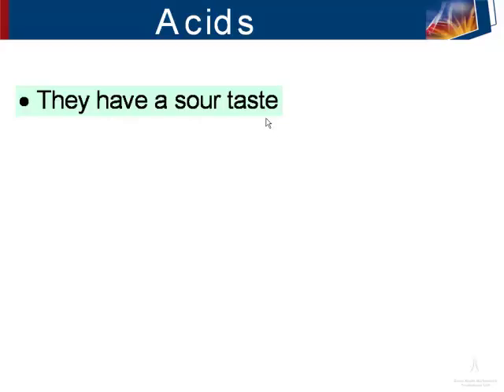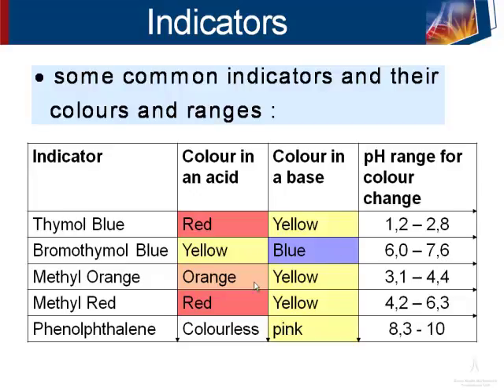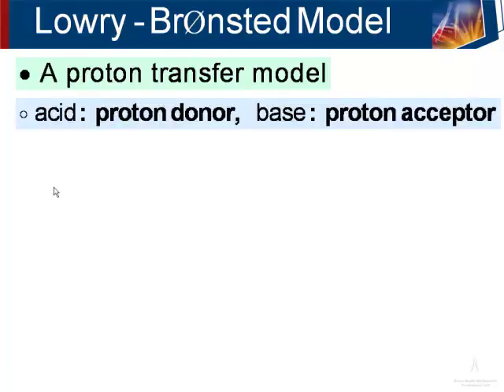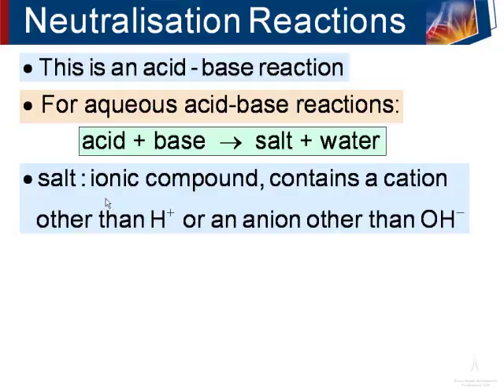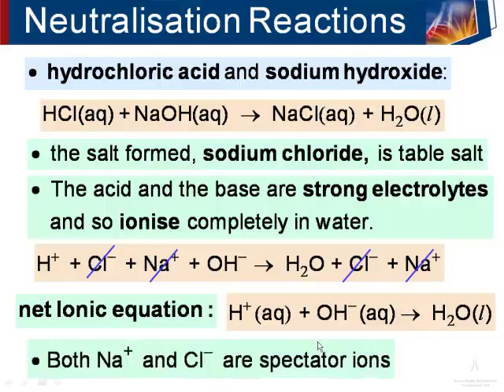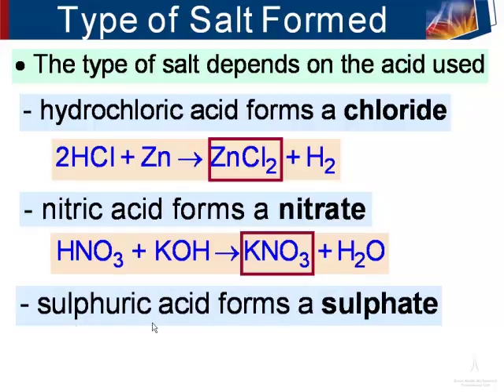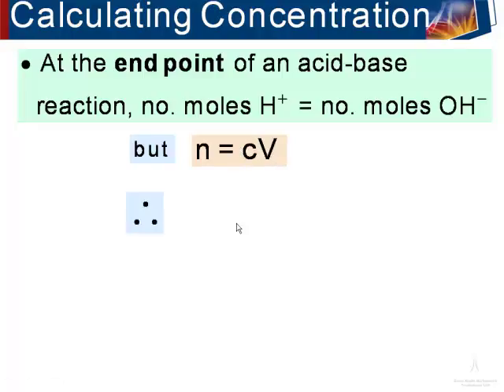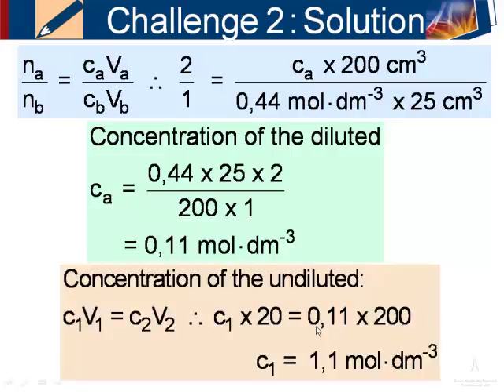Acids and Bases